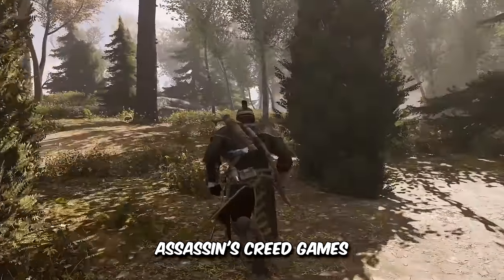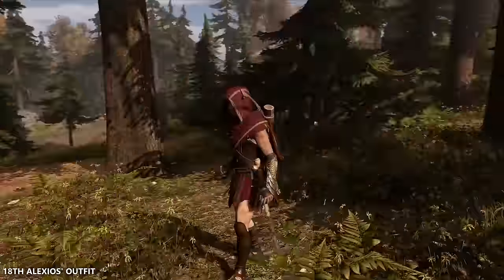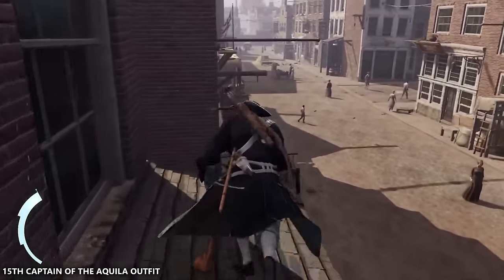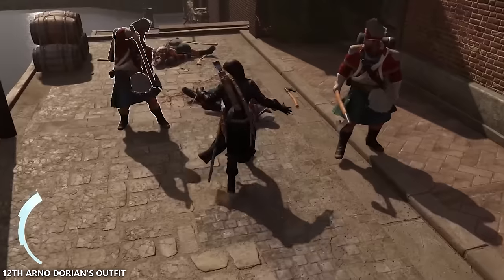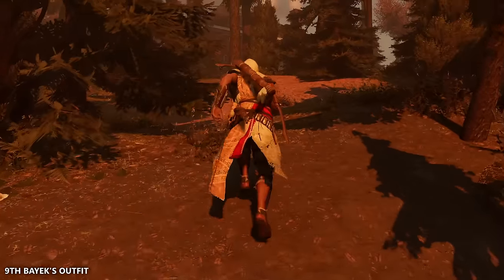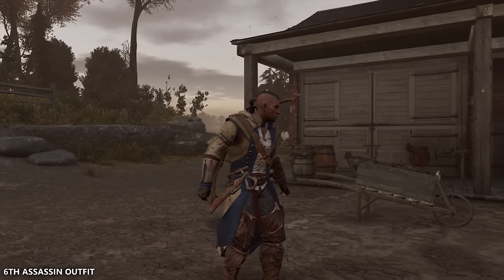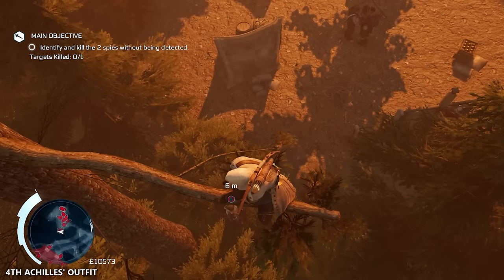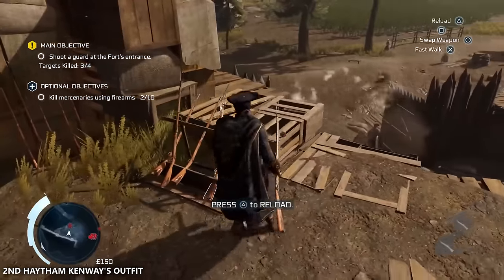I Ranked EVERY Outfit In Assassin's Creed 3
Assassin’s Creed 3 is one of those games that contains a lot of outfits. In fact I believe there’s a total of 27 total obtainable outfits in the entire game including the remaster. And since there’s a lot of outfits in the game, there are of course going to be some that are not exactly the best looking, and there’s also going to be a few that are incredible. So what I want to do in this video is gather all the obtainable outfits in Assassin’s Creed 3 and rank them from worst to best. Of course this video is entirely my opinion.

0:00 - Intro
0:43 - 19th
1:56 - 18th
3:07 - 17th
4:07 - 16th
5:02 - 15th
6:28 -14th
7:20 - 13th
7:37 - 12th
8:26 - 11th
9:27 - 10th
10:20 - 9th
11:21 - 8th
12:24 - 7th
13:38 - 6th
14:38 - 5th
15:46 - 4th
16:37 - 3rd
18:06 - 2nd
19:19 - 1st
20:39 - Outro